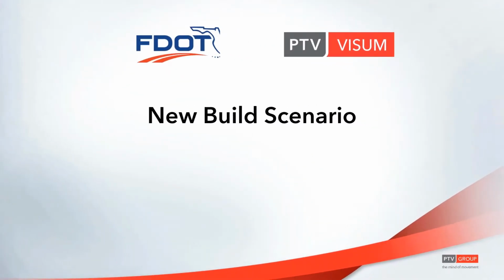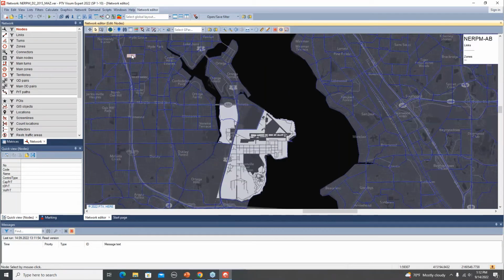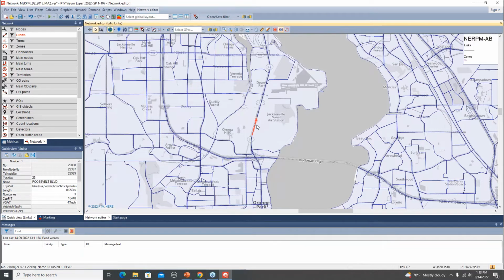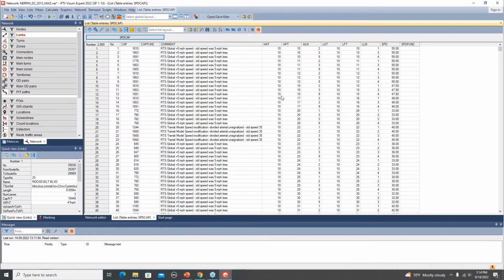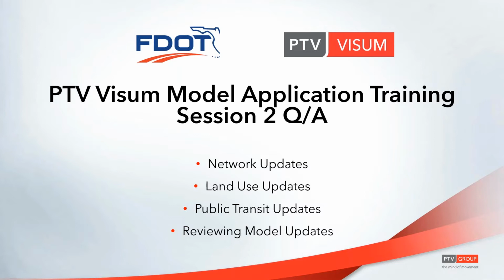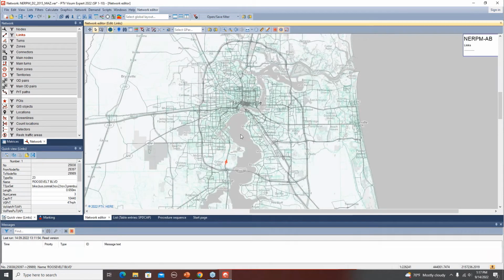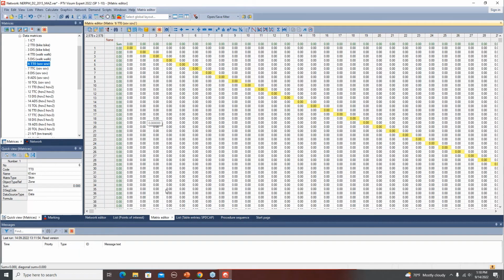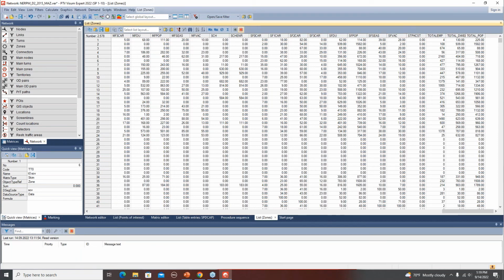Florida DOT D2 (NERPMAB) PTV Visum Model Application Training (18 of 18)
Florida DOT D2 (NERPMAB) PTV Visum Model Application Training (18 of 18) - New Build Scenario